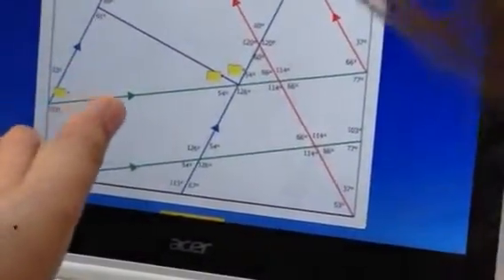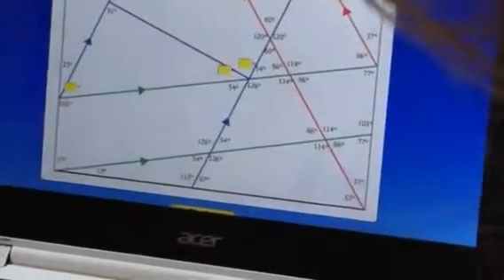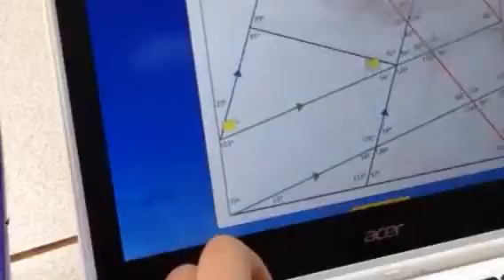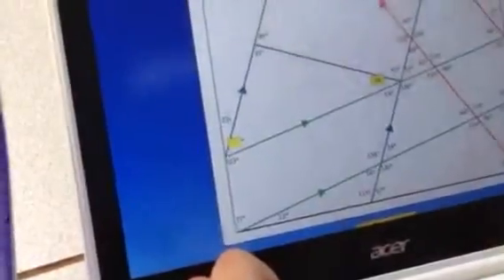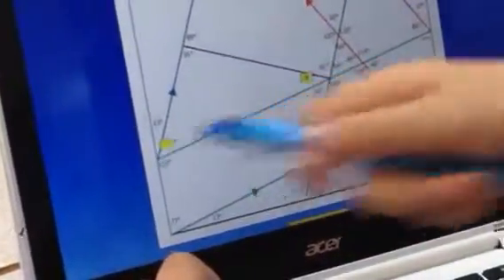Angle problem solving